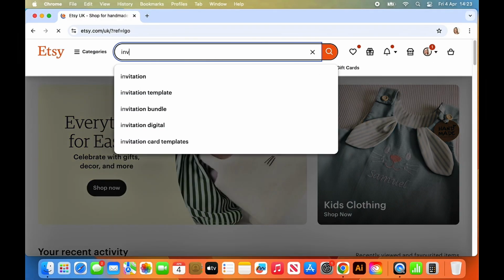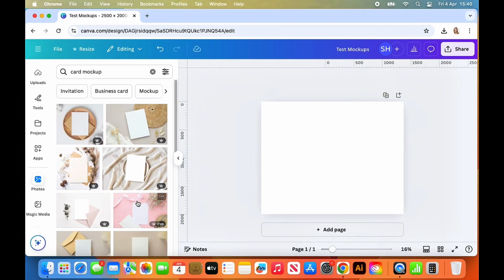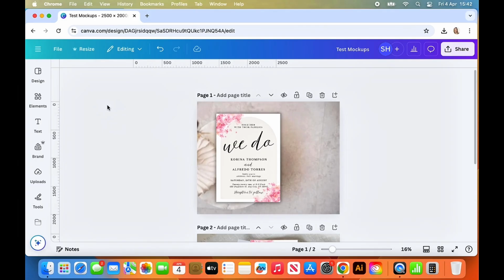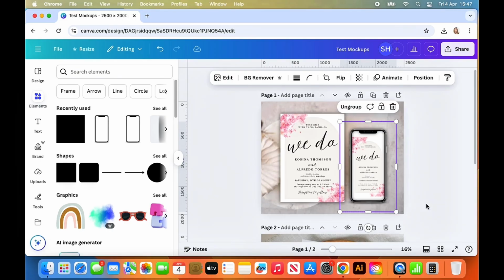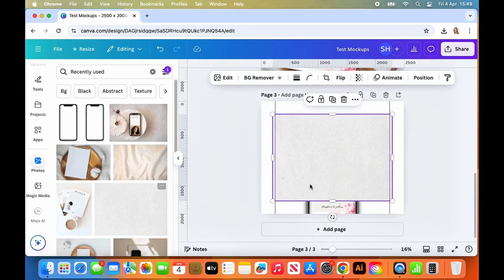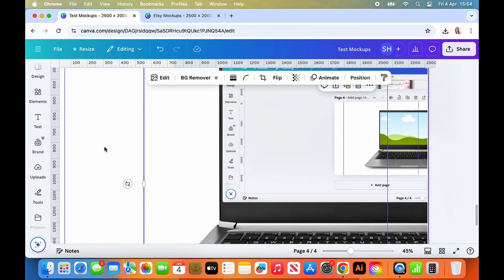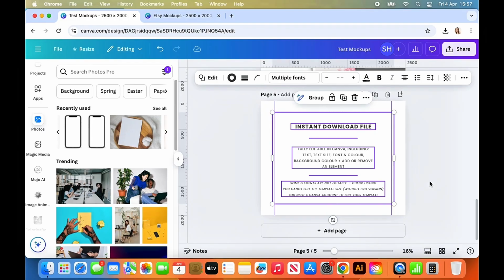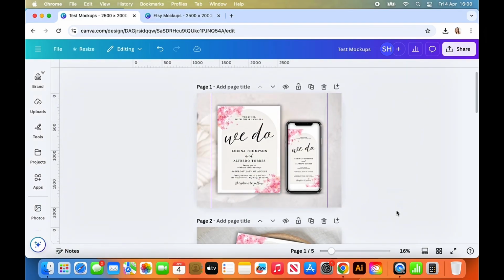How to Create Etsy Listing Images For Your Digital Products in 2025 - Step by Step Canva Tutorial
Follow me as I show you how to create listing images for you digital products  on Etsy, for free, using Canva

Grab these listing image mockups (and a few extra ones)

Thank you for your support! It means a lot to me 💗